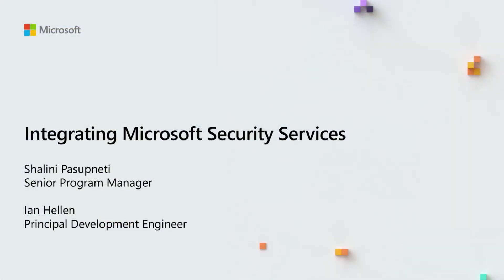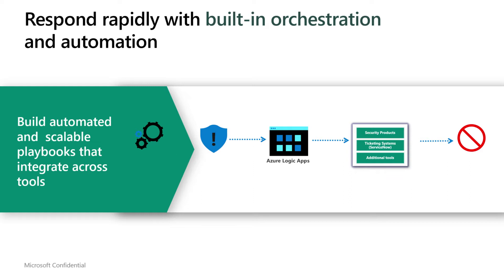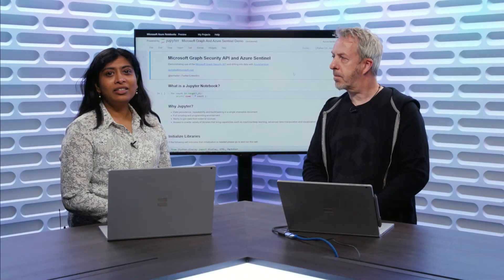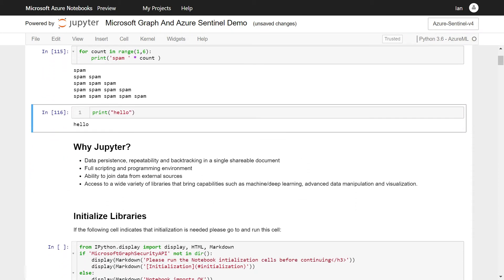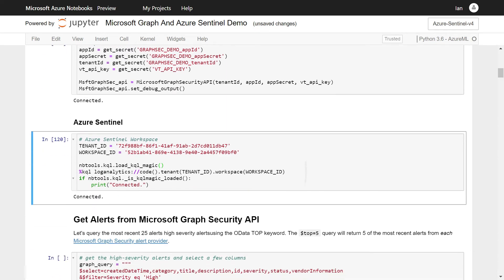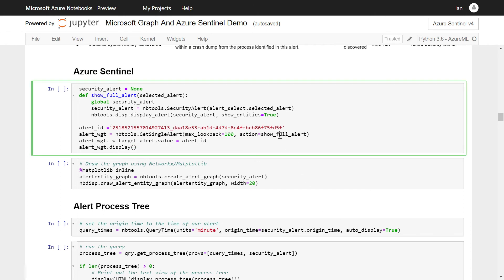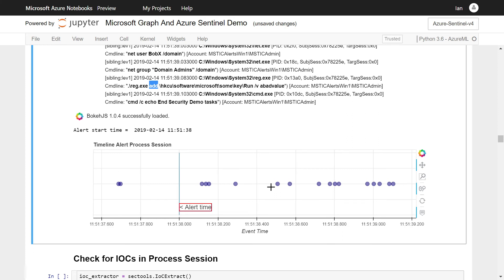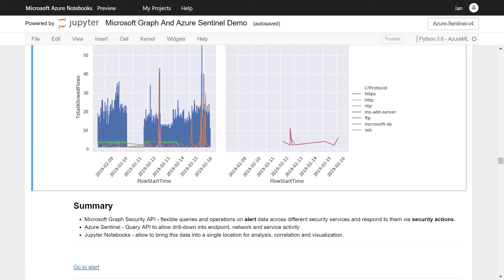Get Started With Developing Rich Security Applications - PRE15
Microsoft makes it easier than ever for you to build rich security applications that can improve security operations and enhance threat protection. Join this session where we’ll dive into specifics on how to build an app that can streamline alert and incident management across multiple security tools with Microsoft Graph Security API, build custom security dashboards and automated workflows in Azure Sentinel, and how to power up threat detection and investigation using Jupyter Notebooks, machine learning, and the latest threat intelligence.